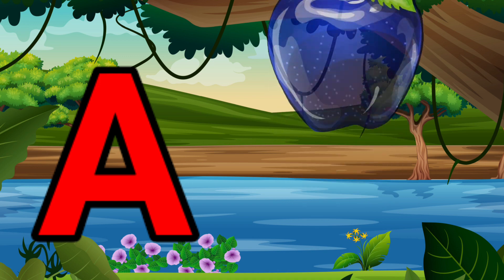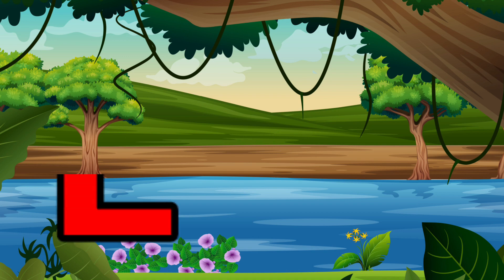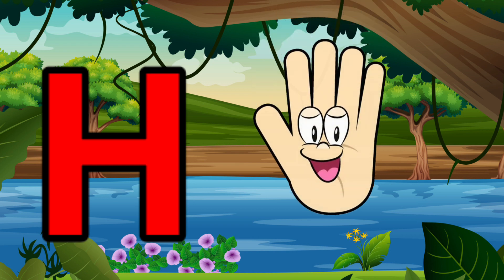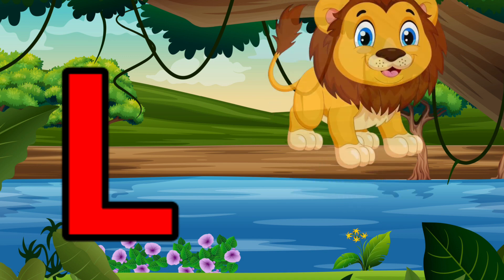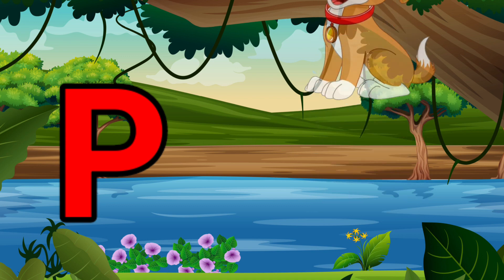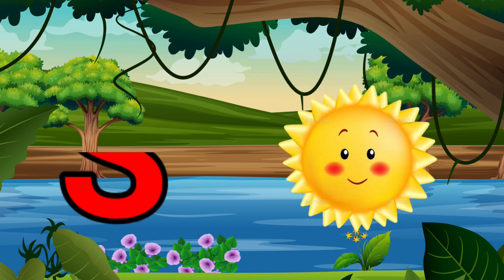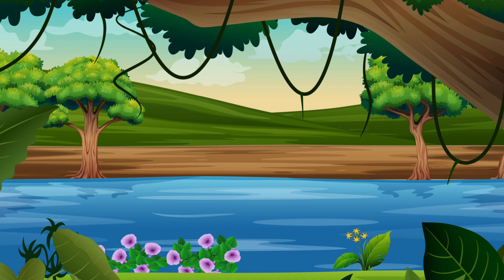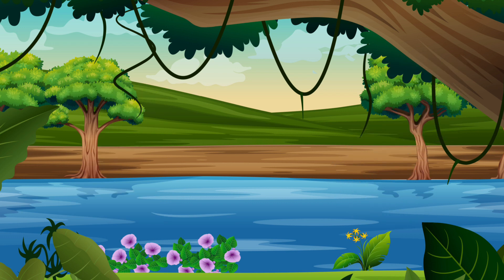ABC phonic song with lyrics!! abc nursery rhymes !! a for apple, b for ball!!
ABC phonic song with lyrics!! abc nursery rhymes  !! a for apple, b for  baby
Alphabets phonics Song, Preschool Rhyme and song for kids
The ABC Song - Toddler Learning Video Songs,Phonics Song, A for Apple,
Abc Song, Learn Alphabets + More Fun Educational Videos for Kids
Phonics Song, Learn A to Z and Educational Video for Babies

@FunWithPari aisforapple​alphabetsongs​kidsmusic​preschoollearning​ Phonics# nursery rhymesa for apple b for ball#1abcd​ song#1abcd​ rhymes#1abcd​ song for baby#5abcd​ song for kids#7abc​ song nursery rhymes#2abc​ songhappy bachpan#6shaanabc​ songs for childrenalphabet song#16learn​ alphabetabcd letters chuchu tv songs 2019chuchu tv#272chuchutv​260children​ songsbaby songs LearnAlphabet#57Trainrhyme3DAnimationABCD​#20 a_for_apple​अ_से_अनार​a_for_apple_b_for_ball_c_for_cat​ kids songspoemsongs for childrenkidsmusic for childrenrhymes for children#74children​ songschildren rhymespopularnursery rhyme lyricsalphabet songs for children @LooLooKids